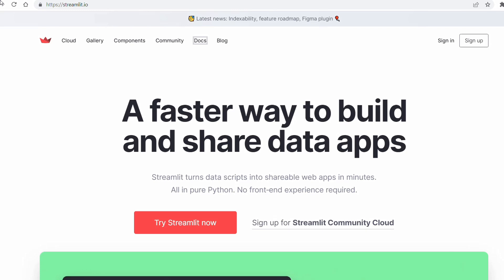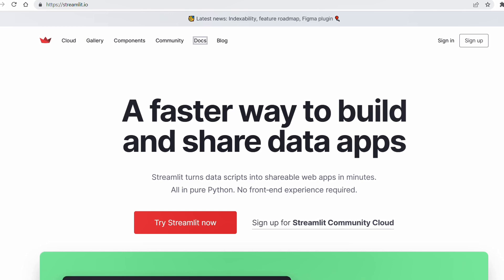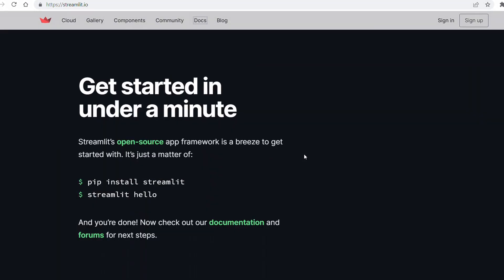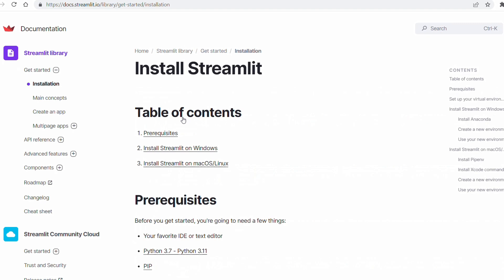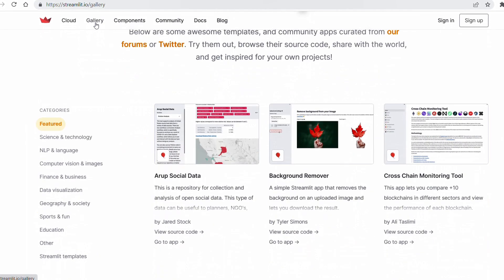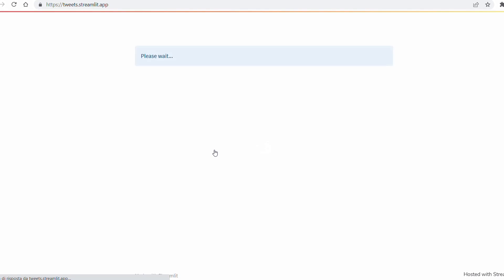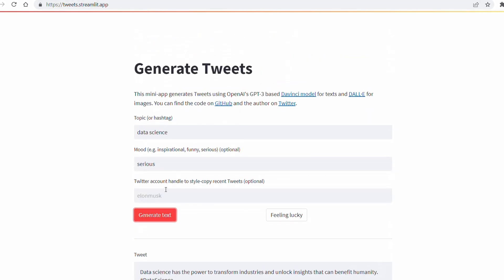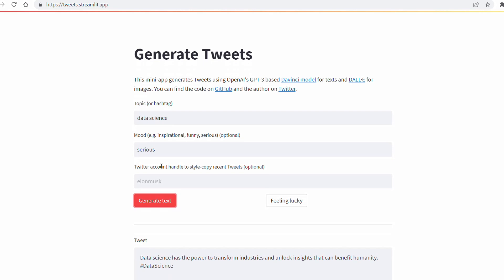How to deploy your Machine learning projects using Streamlit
Streamlit is a Python library that allows Data scientists to create web applications with interactive user interfaces for data science and machine learning projects. Streamlit applications can run developed using python and it runs the web browser.
In this video, learn what is Streamlit, how you can use it, and what are t